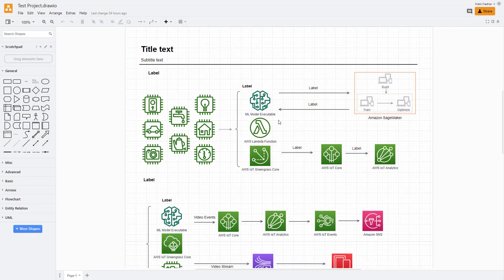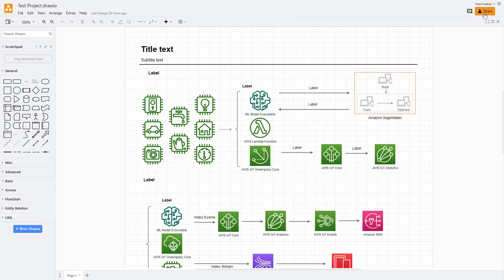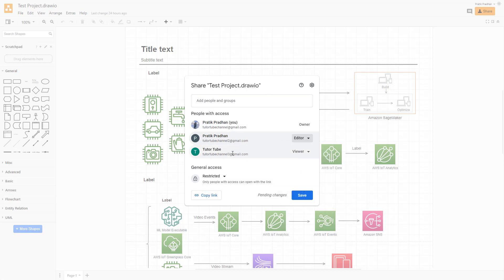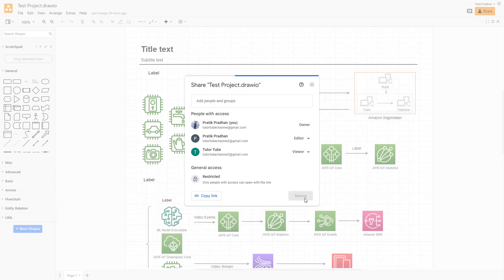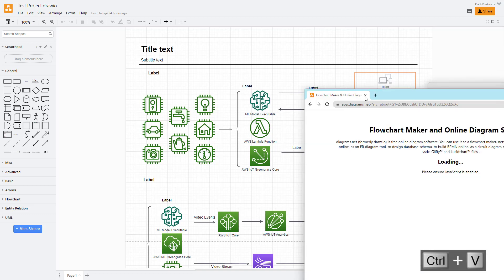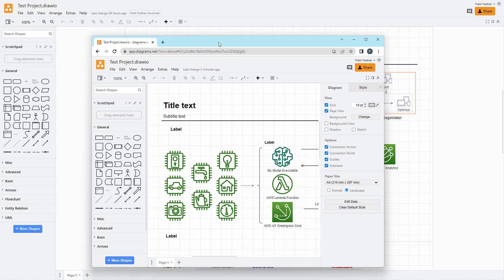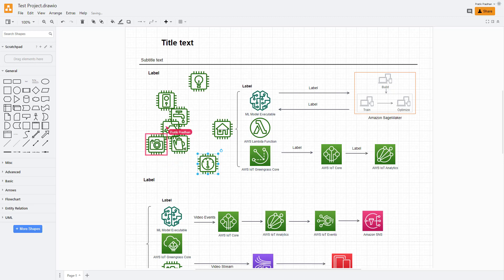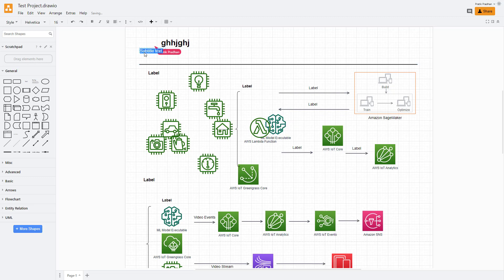Diagrams.net Tutorial - Lesson 57 - Collaborate in Realtime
In this tutorial, we will be discussing about Collaborate in Realtime in Diagrams.net.